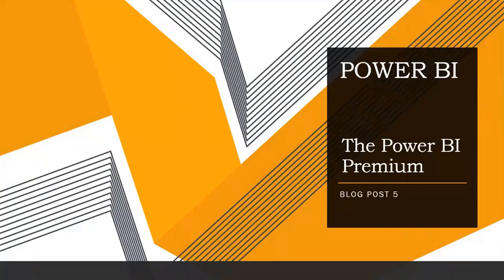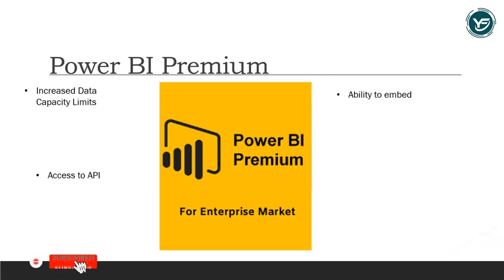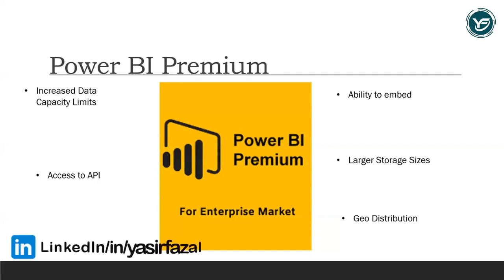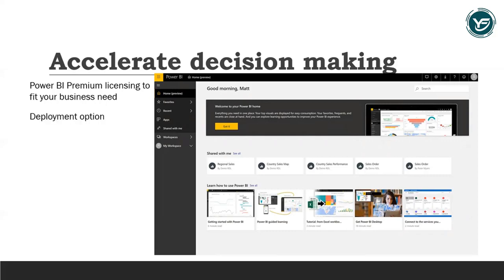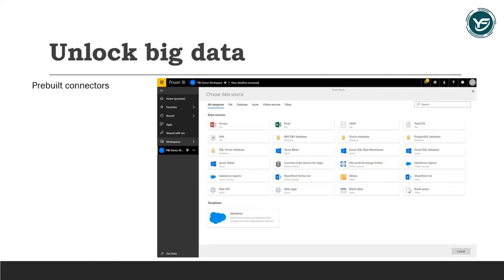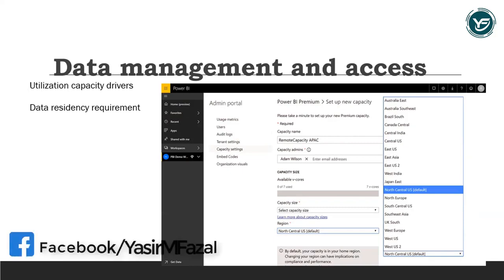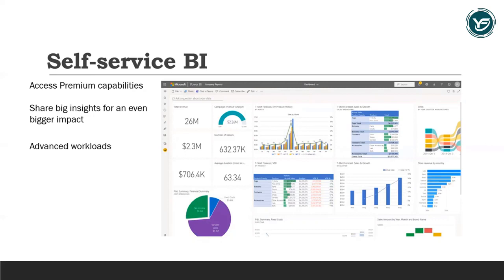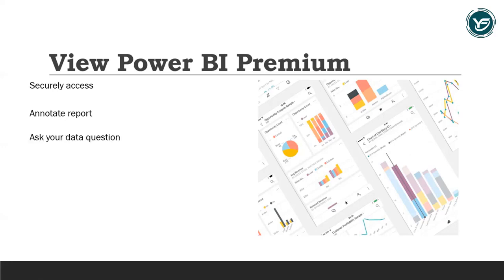Basic of Power BI Premium | Power BI Premium Tutorial, Learn Power BI in English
. Increase Data Capacity Limits
  . Access to API
  . Ability to embed
  . Larger Storage Sizes
  . Geo Distribution

For More Videos about Power Bi

Accelerate decision making
 Power BI Premium licensing to fit your business need
  . Deployment option
  . Scale as you Grow

Unlock big data
ingest, transform, and enrich big data
  .  Prepare data once
  .  Handle Larger data volumes

Data Management and access
  .  Utilization Capacity drivers
  .  Data residency requirement
  .  Reduce headaches